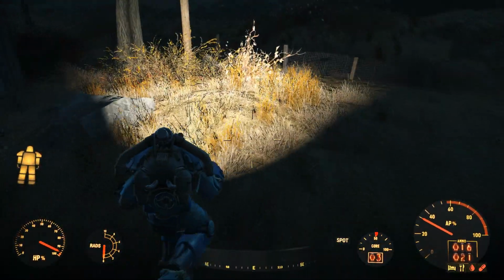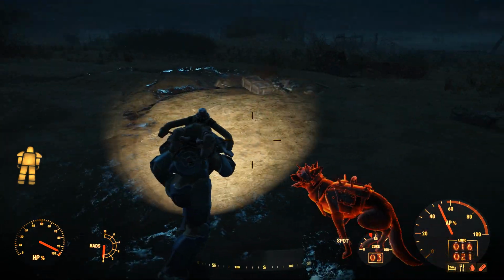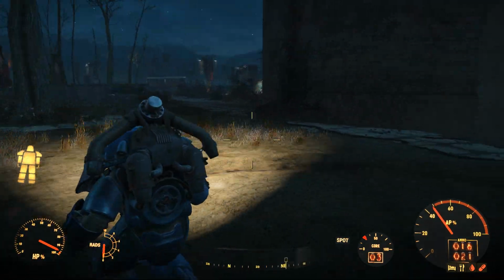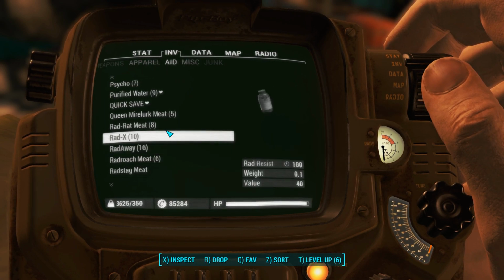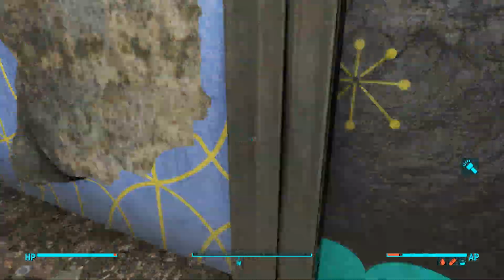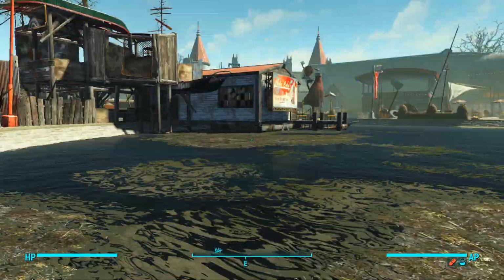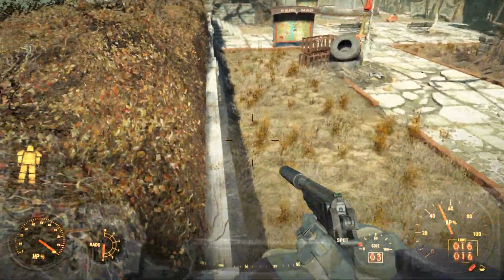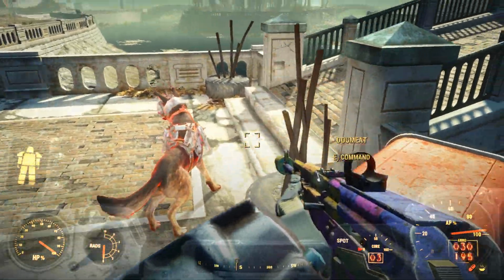Let's Play Fallout 4 - [SURVIVAL - NO FAST TRAVEL] - Part 789 - Coastal Stroll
Long walks at the beach!

 Recording setup
► Pop Filter